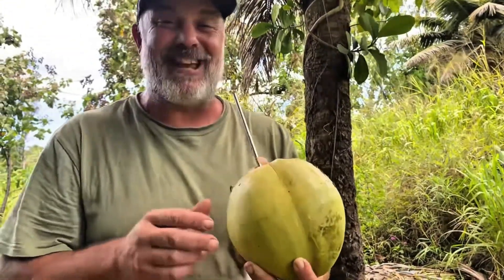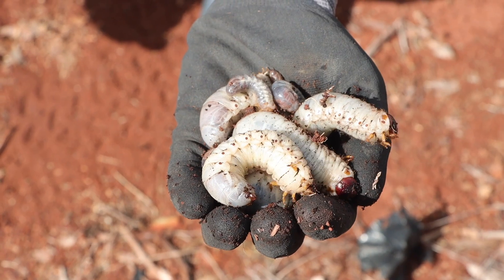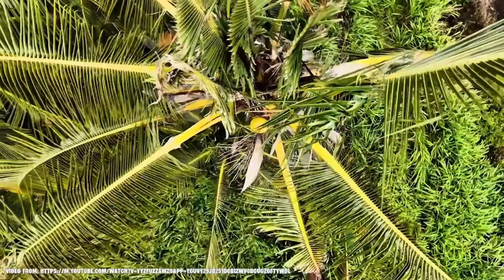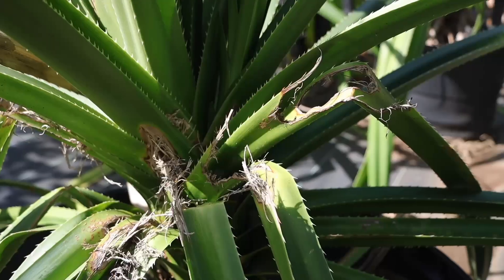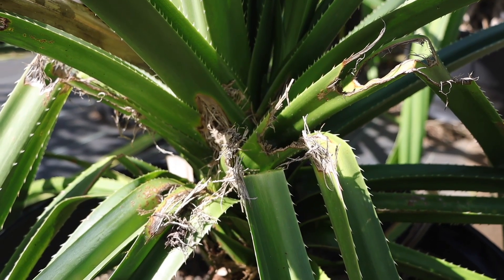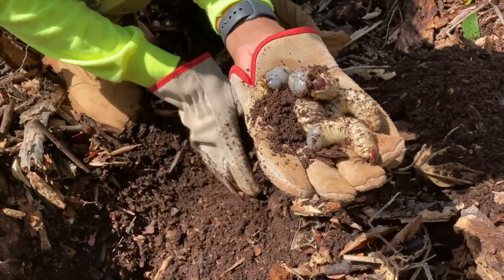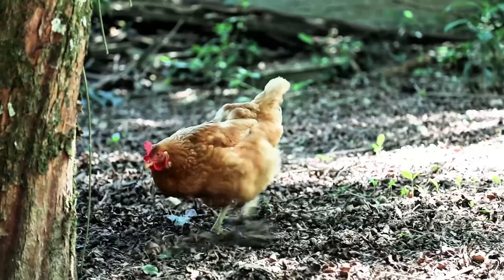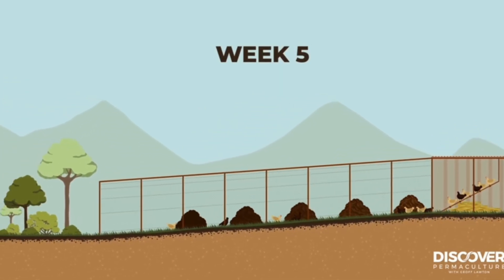Hawaiiʻs Coconut Trees are in Danger!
Coconut trees are one of Hawaiiʻs most iconic trees, originally brought here by the first polynesian voyagers to the islands thousands of years ago, the coconut tree provides food, hydration, shelter, and more.  It has to be one of THE most important trees in Hawaii.

Yet they are at risk.  The Coconut Rhinocerous Beetle has arrived in the islands, and with it, it brings potential devastation to every coconut tree here.

It is up to us to make sure that doesnʻt happen.  Watch the video to learn how you can stop it.